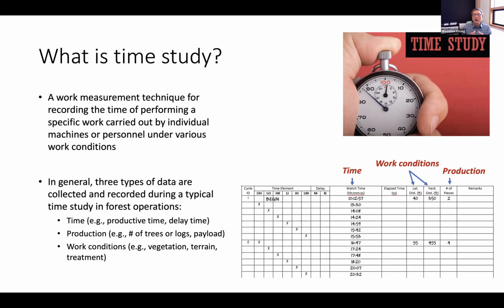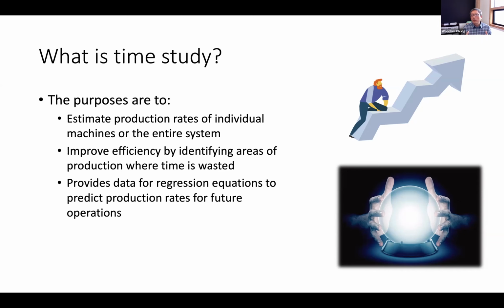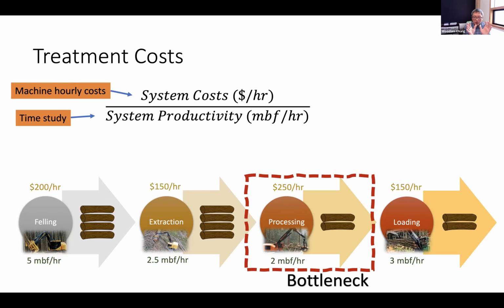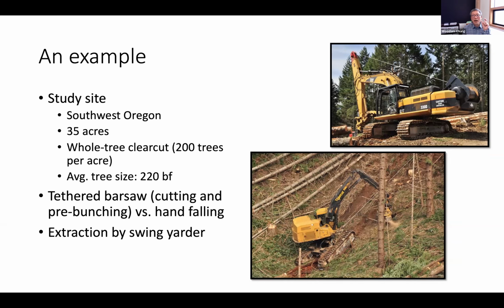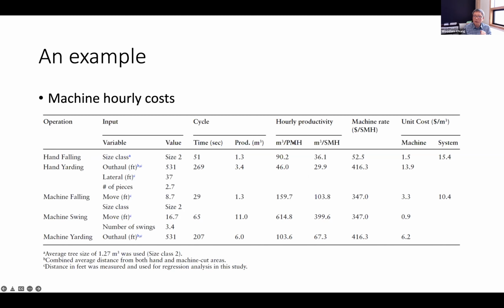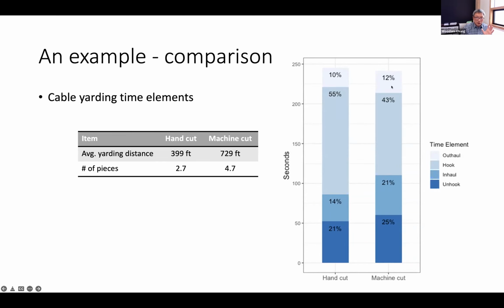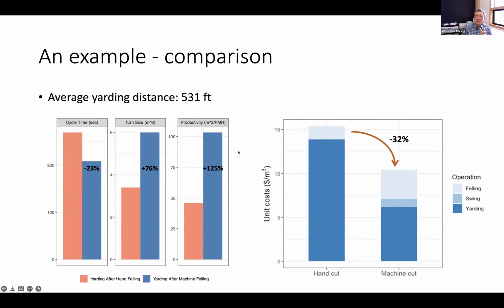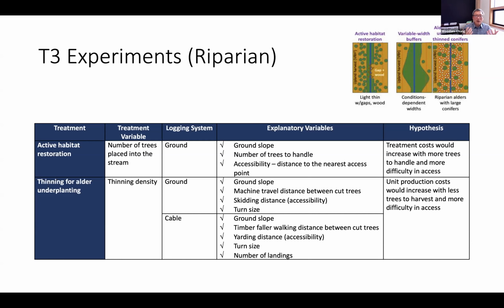Evaluating Operational Costs of Type 3 Experimental Treatments